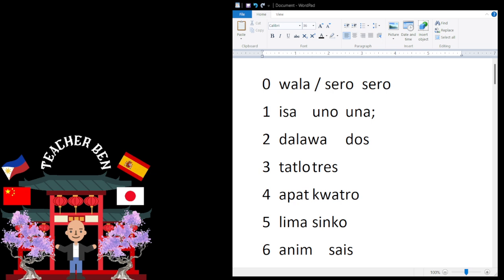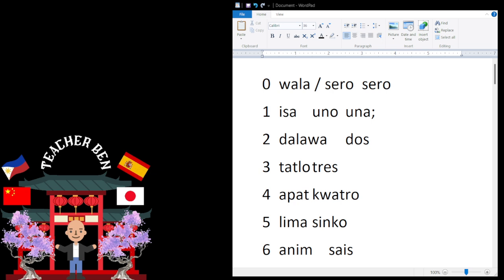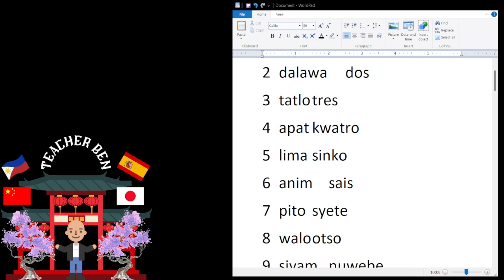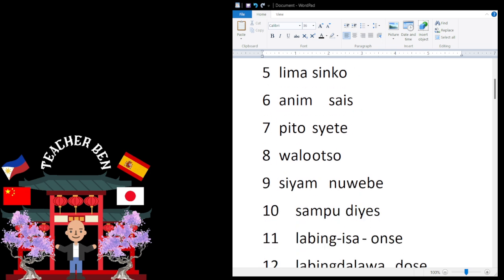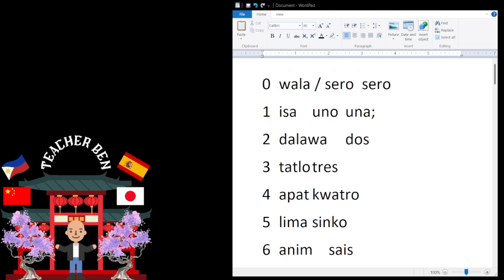How to Count in Tagalog Part I#shorts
This is my First installment in the on going series of "How to Count in Tagalog."